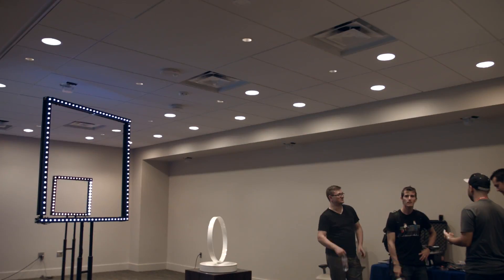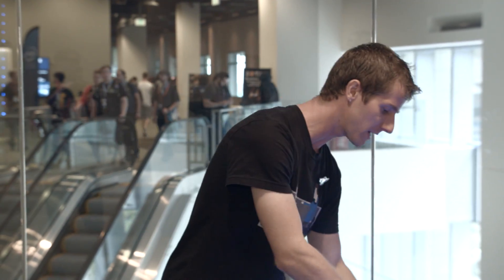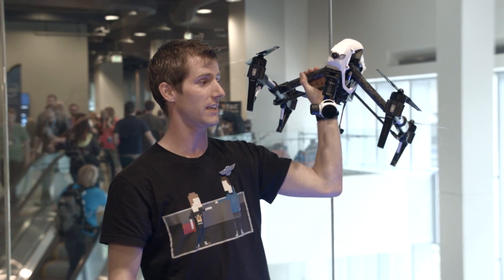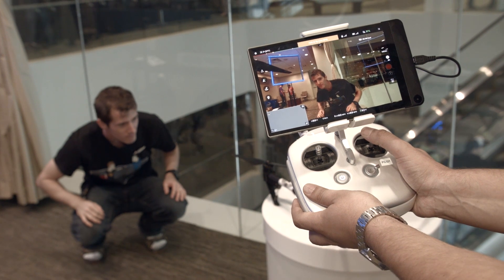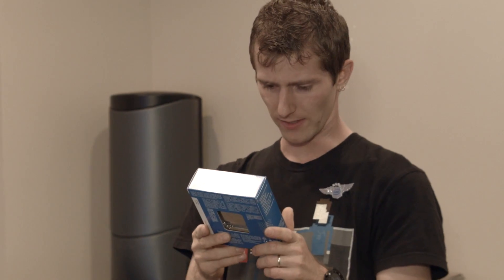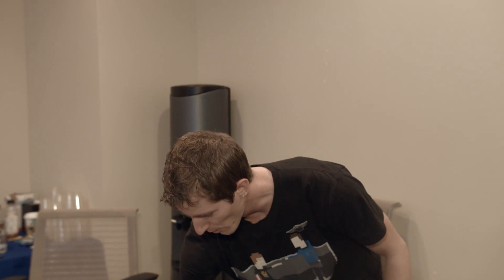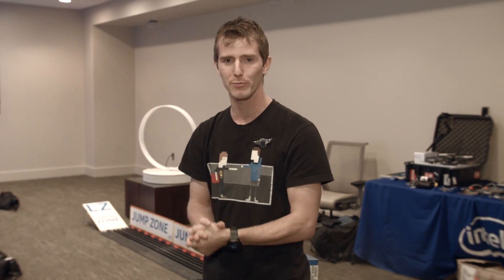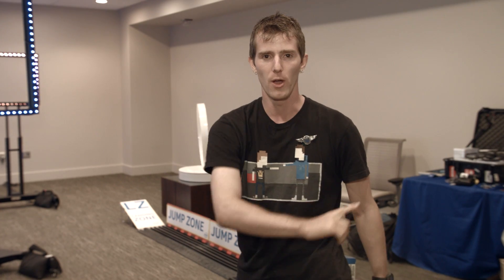Intel Drone Zone & Technology @ PAX Prime 2015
Intel and LA Drones were showing off some brand new technology and hosting a fun contest at the show this year.